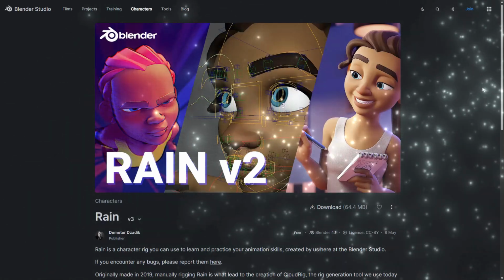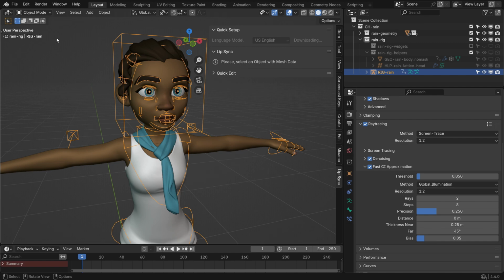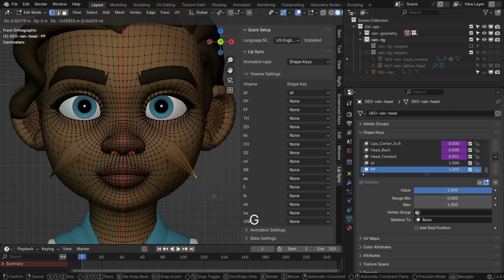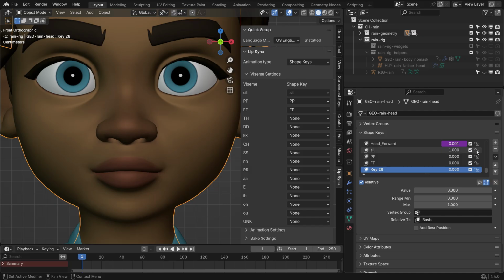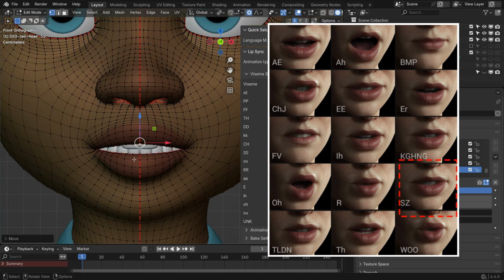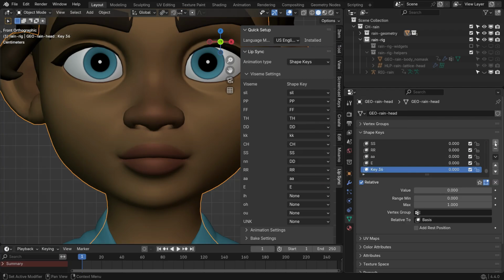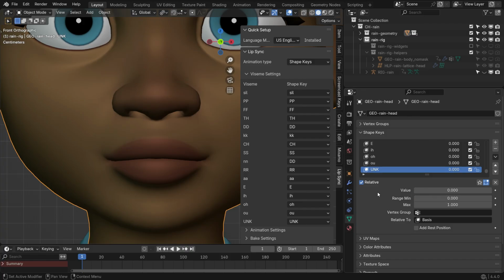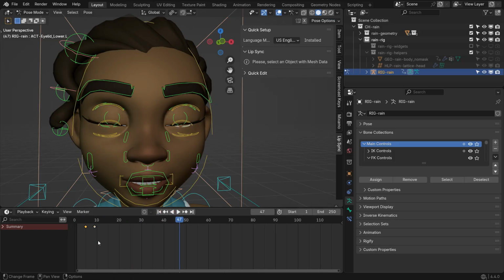How to Create Lip Sync Animation in Blender 4.4 (Step-by-Step Tutorial)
In this tutorial, learn how to make Your 3D Character Talk In Blender fast, using the built-in Lip Sync add-on. No external tools needed! In this beginner-friendly tutorial, we'll animate a talking character step-by-step with a free rig from Blender Studio.

✅ What you'll learn:
- How to enable and use Blender’s native Lip Sync add-on
- Setting up shape keys for each viseme
- Matching mouth movements to voice automatically
- Tips for improving realism (blinking, tongue, and teeth animation)

Whether you’re working on a short film, game, or animated series, lip sync is a must-have skill. Start bringing your characters to life today!

00:00 Intro
00:18 Promotion (Blender Animation Course)
01:20 Downloading The Rigged Character
01:41 Installing Lip Sync Addon
02:52 Creating Lips Shape Keys(Visemes)
11:30 Baking Audio File